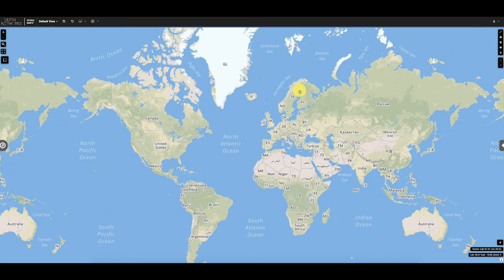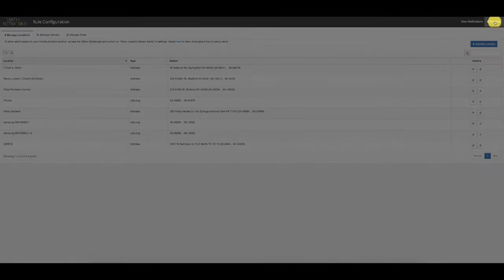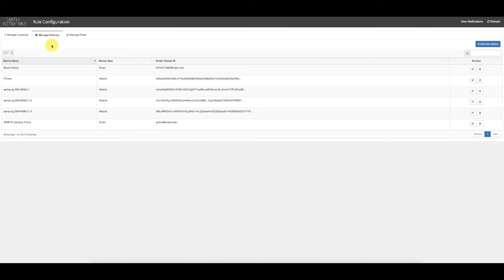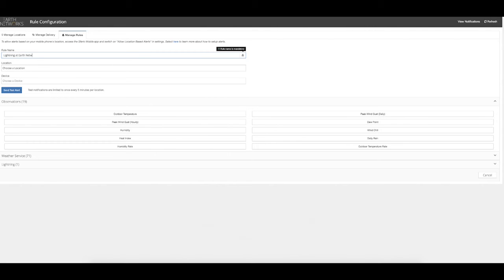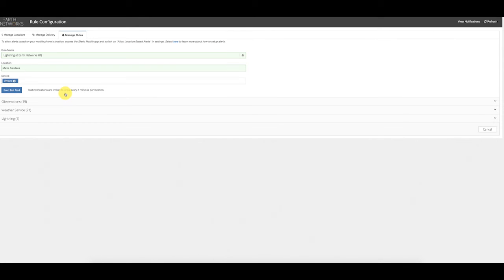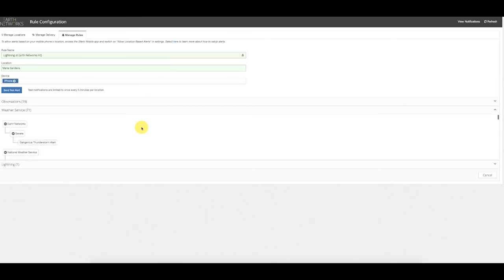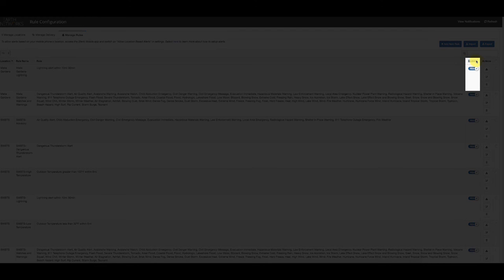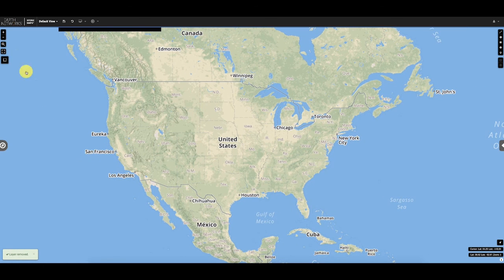Sferic Maps Configuring Alerts